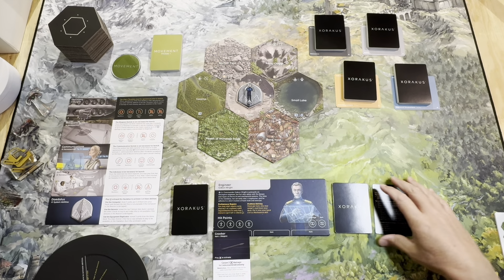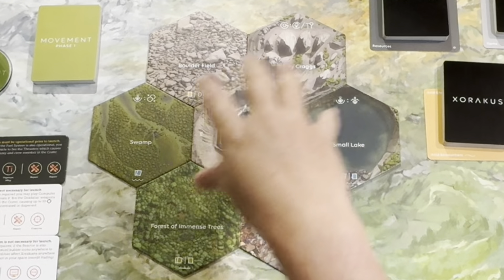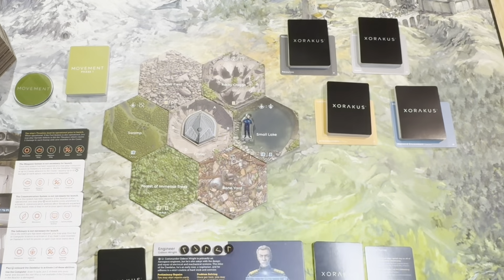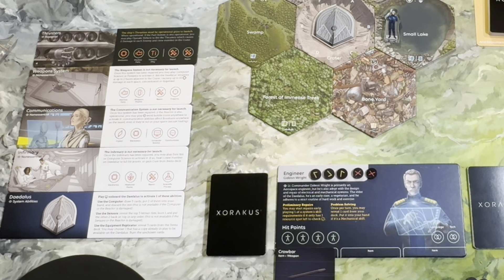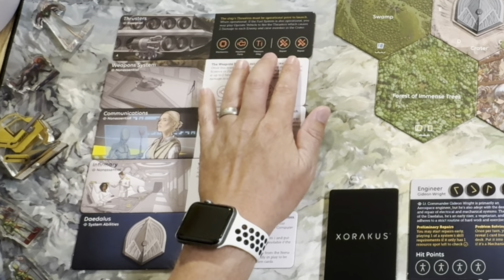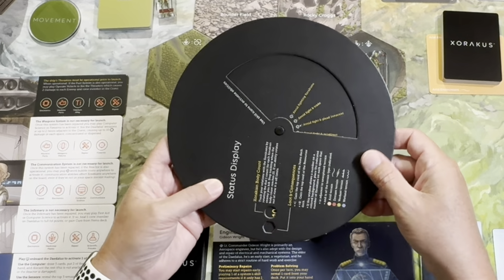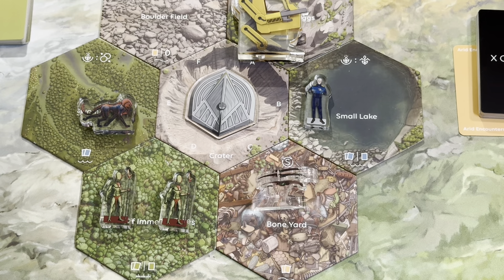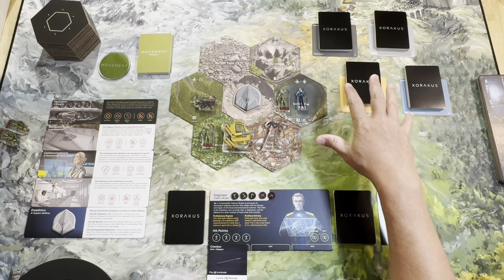Exploration! Action Selection ! Deck Building! A New Civilization! XORAKUS | Kickstarter Preview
A preview of XORAKUS, a cooperative sci-fi adventure game featuring exploration, action selection, deck building and a strange new alien civilization. Can you find the resources needed to fix your crashed ship and prepare it for launch?